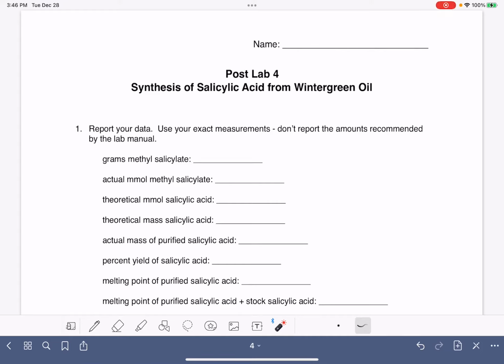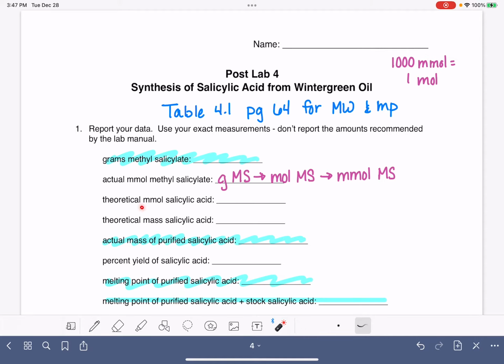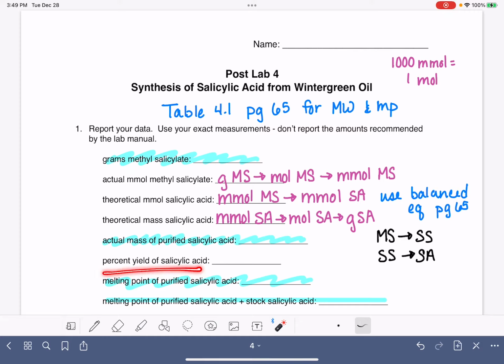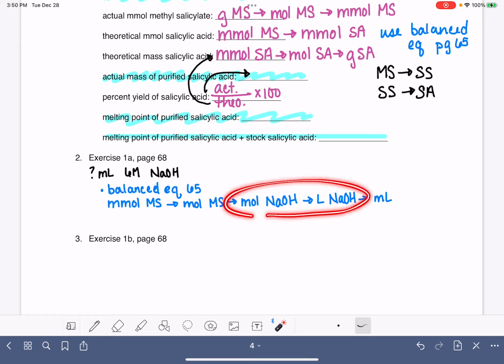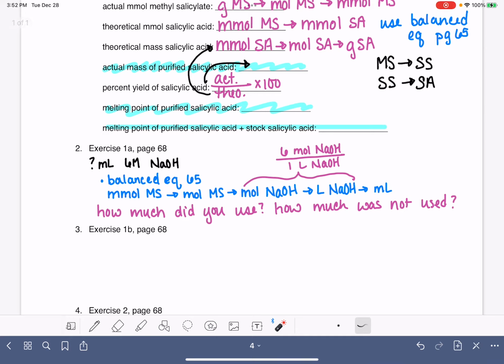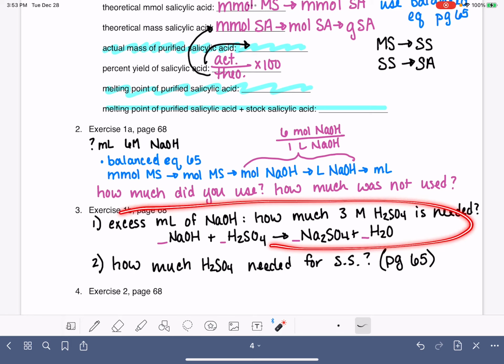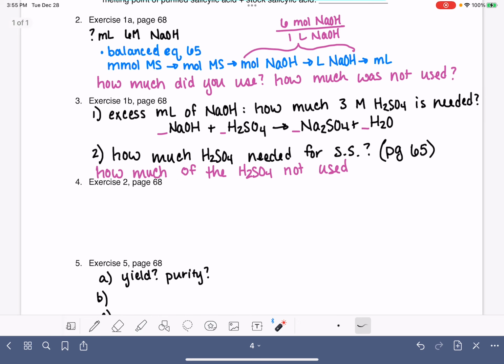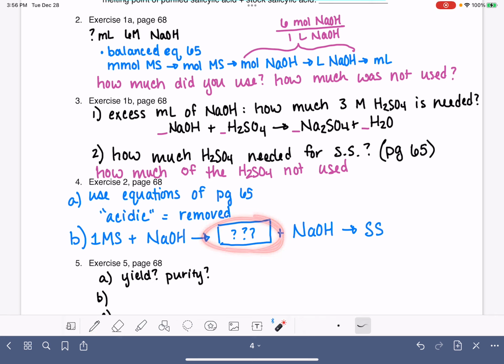Lab 4 (Synthesis of salicylic acid) post-lab tutorial